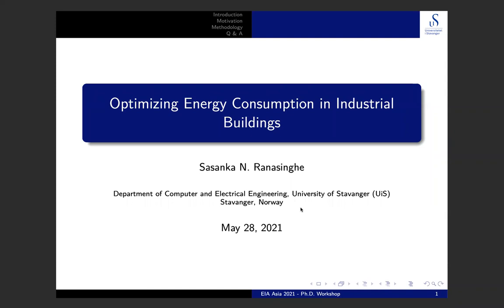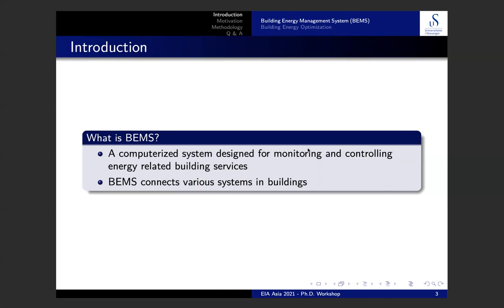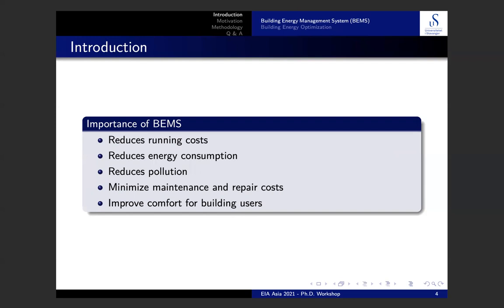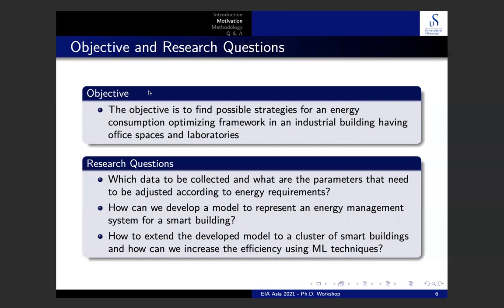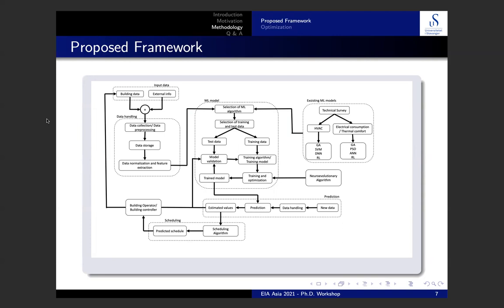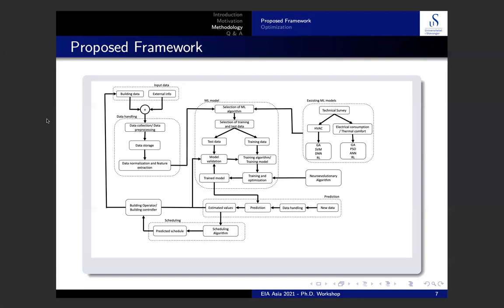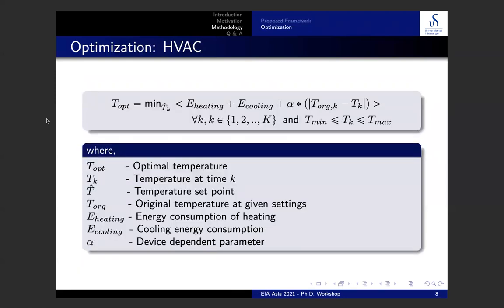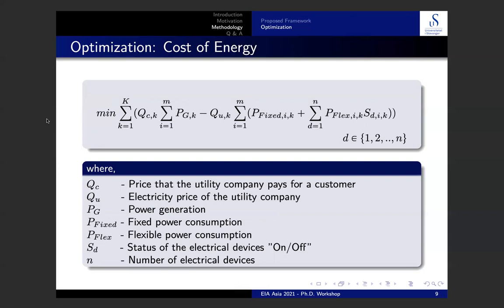Optimizing Energy Consumption in Industrial Buildings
Citation: S. N. Ranasinghe and A. Chakravorty, "Optimizing Energy Consumption in Industrial Buildings," Energy Informatics, vol. 4, no. 1, p. 30, 2021/09/24 2021, doi: 10.1186/s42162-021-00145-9.

Presented at the Energy Informatics.Academy Asia 2021 PhD workshop The workshop

Abstract: The electricity consumption of industrial buildings with many office spaces is significantly affected by the behavioral patterns and activities of the building users. Furthermore, external factors such as temperature changes, humidity and grid data are some of the common parameters that could have an effect on the energy consumption. Hence, there is a need for developing sophisticated energy consumption optimization strategies while considering all the possible factors that might affect the energy consumption to help minimizing the running cost of the buildings. The goal of this paper is to propose an intelligent framework for the optimization of the energy consumption of an industrial building while maintaining the thermal comfort inside the building.